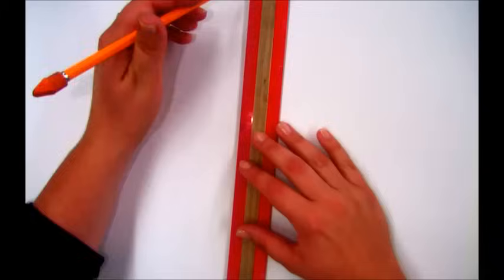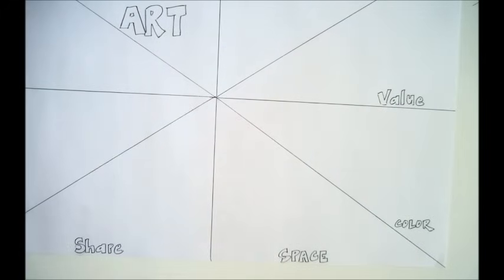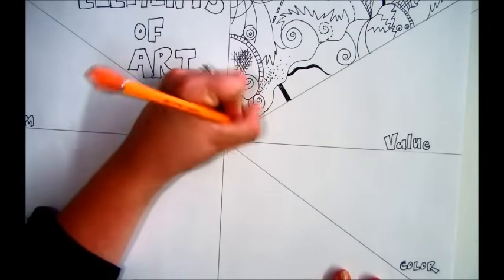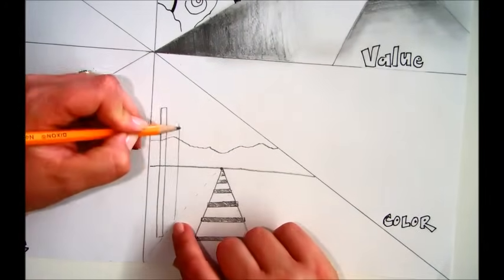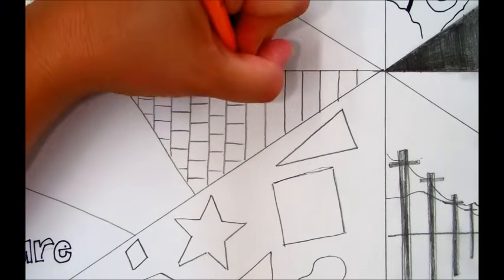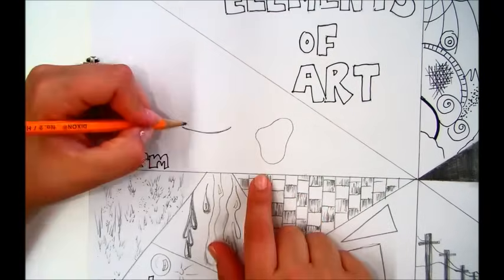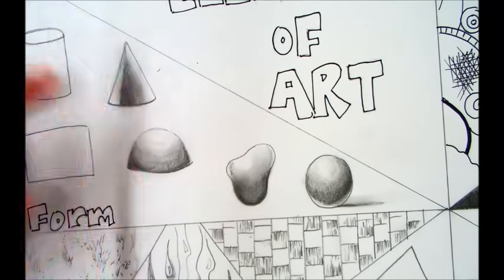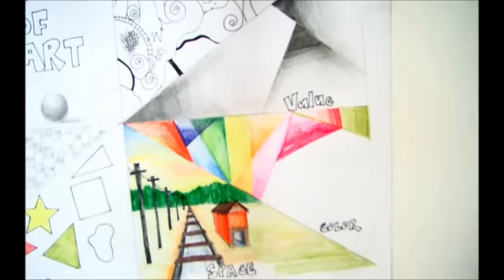Elements of Art Poster